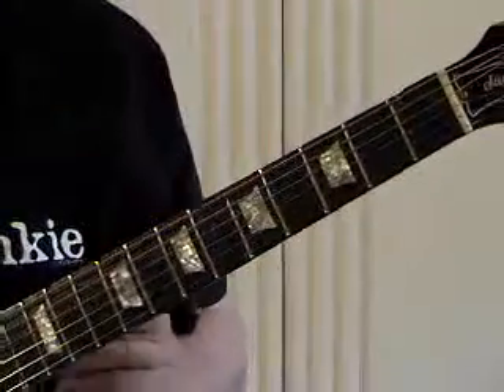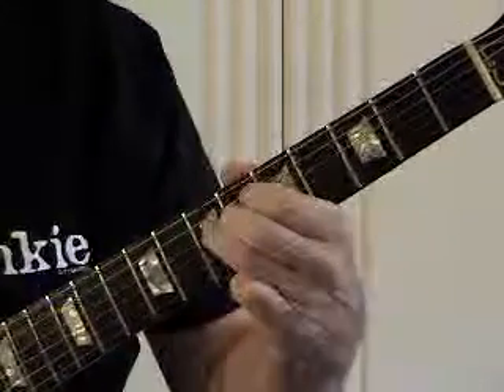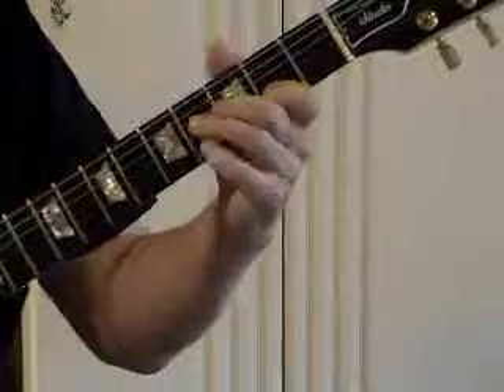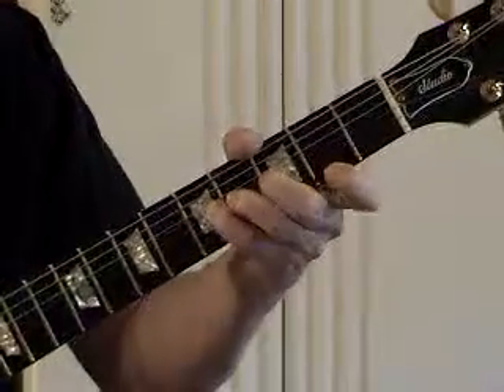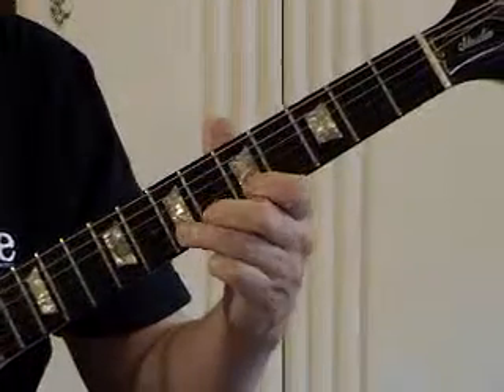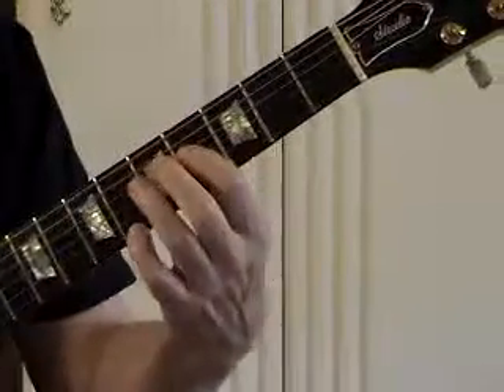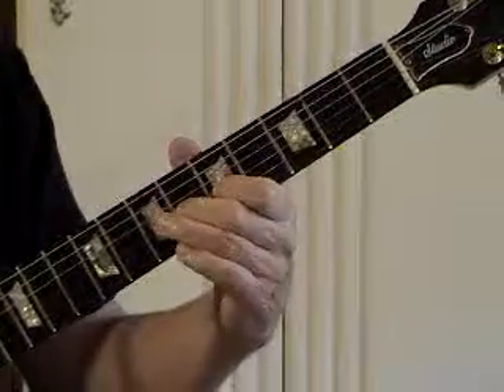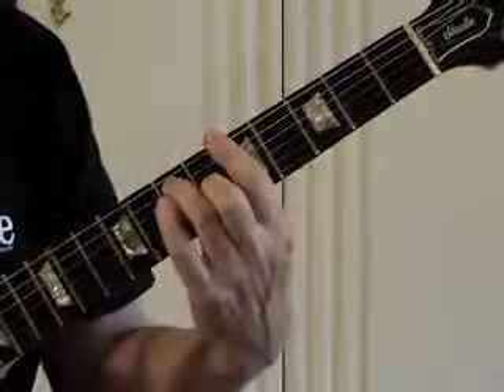A Blues Using G form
Using pentatonic major, pentatonic minor, and blues scale and major minor scale against 12 bar blues progression in A.